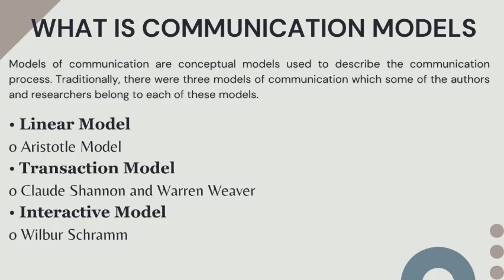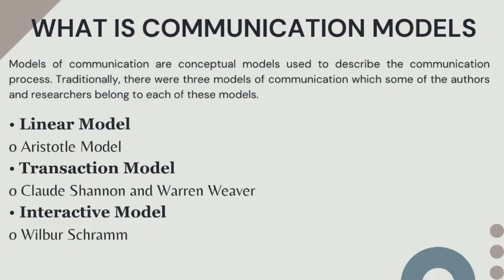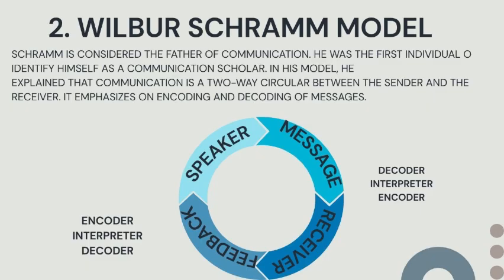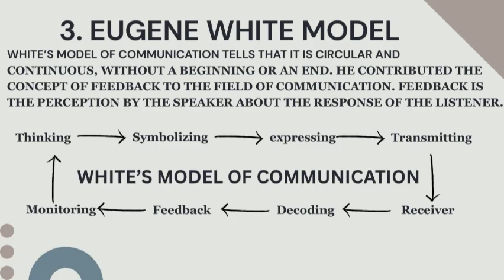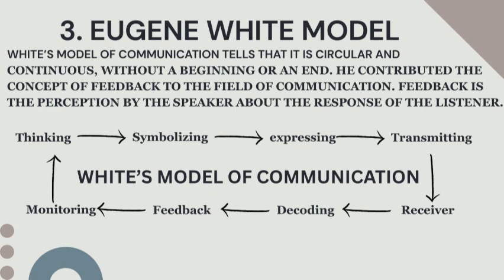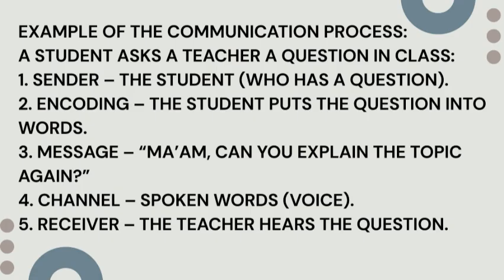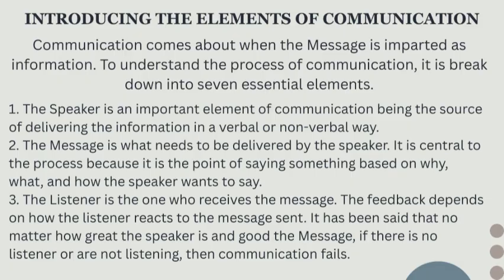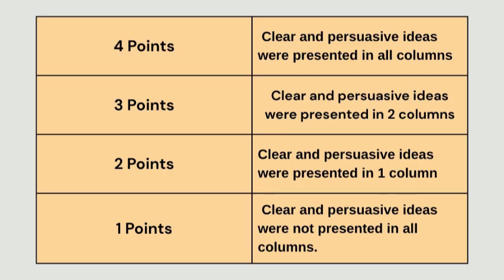Oral Communication in Context - Lesson 3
Lesson 3: A. Nature and Elements of Communication: Differentiates the Various Models of Communication